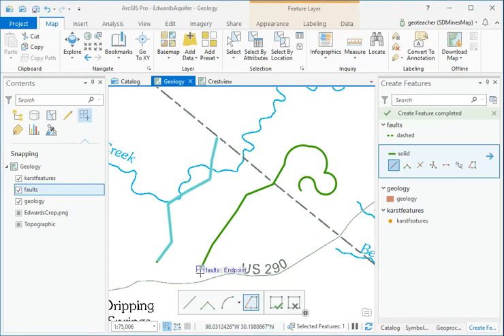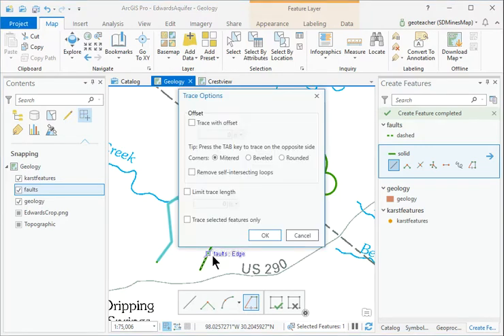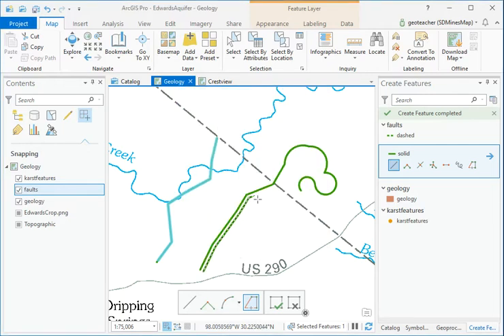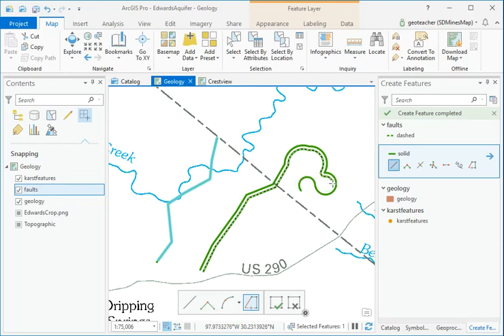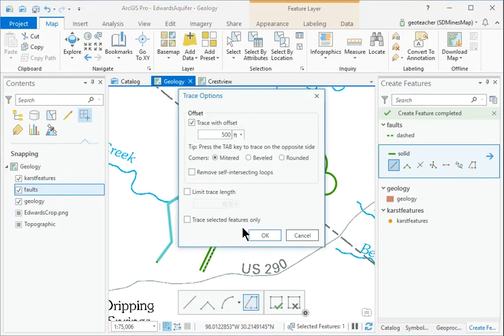407 كورس ودورة كاملة مجانية ArcGIS Pro الفصل الثامن ArcGIS Pro Totrials chap8 step28